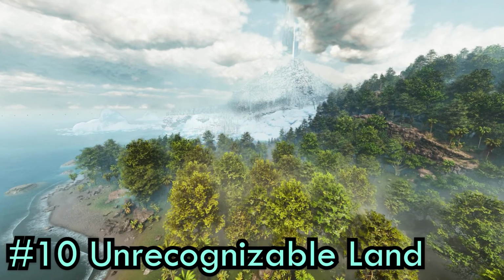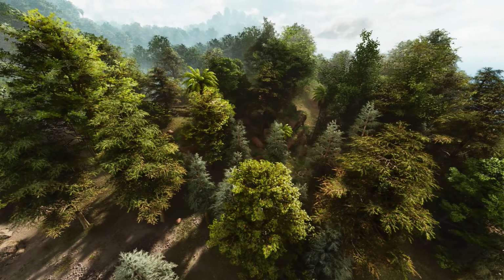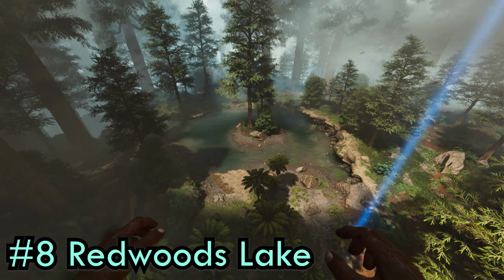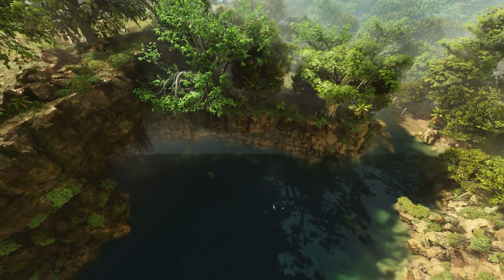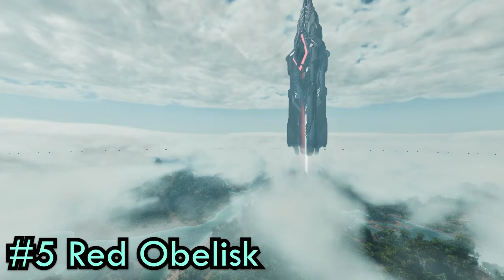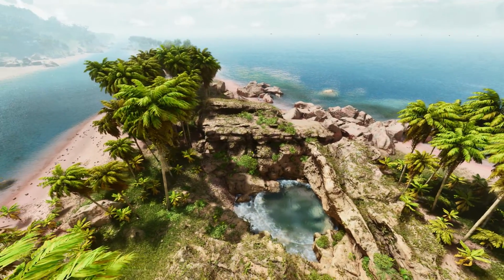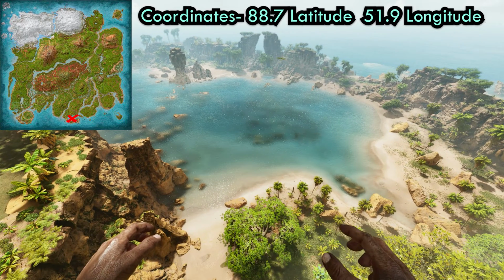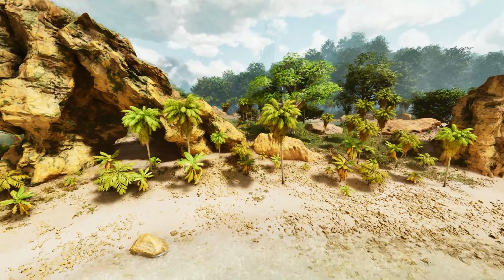Best Base Locations Ark Survival Ascended The Island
I show you the top 10 best PVE Base Locations in Ark Survival Ascended The Island.

 ark survival ascended, asa base spots, ark survival ascended base spots, ark survival ascended top 10 pve base locations, ark asa changes, fynixmech top 10,  asa building